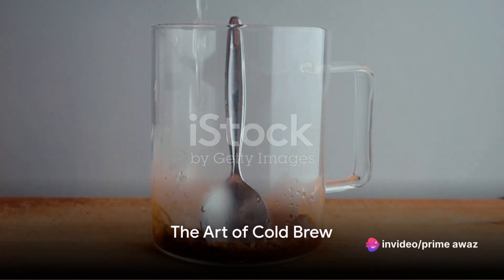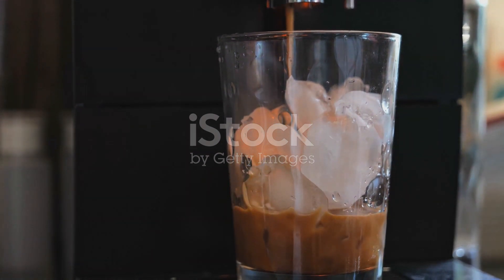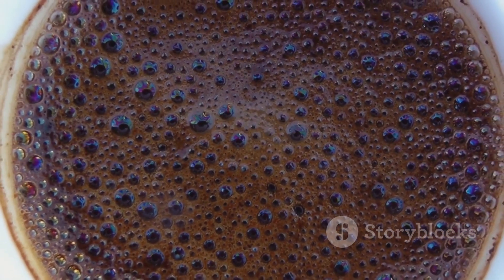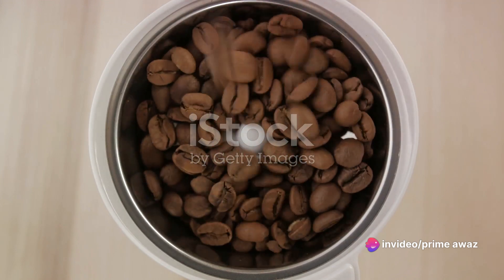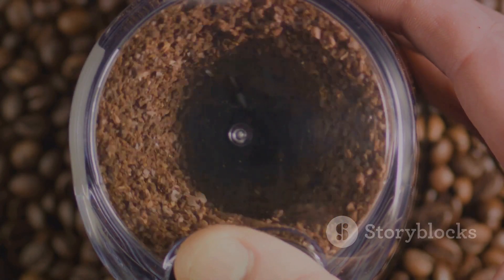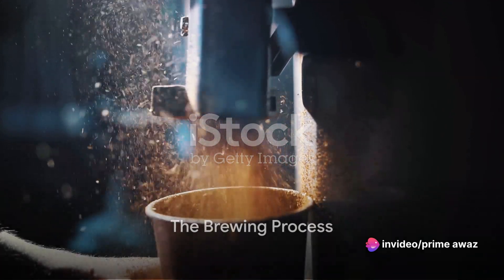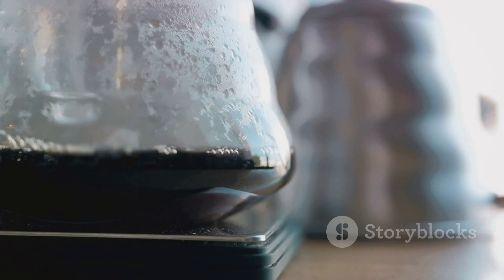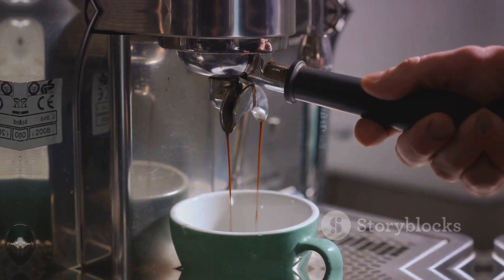Making Cold Brew Coffee Perfect Refreshing Guide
Crafting the Perfect Cold Brew Coffee: A Refreshing Guide

Description: Dive into the world of Making Cold Brew Coffee with our comprehensive guide. Learn how to make rich and smooth cold brew at home, customize the strength, and discover delightful serving variations for a refreshing coffee experience.

Introduction: Escape the heat and embrace the cool sophistication of cold brew coffee. In this guide, we'll walk you through the steps of making a delicious and refreshing cold brew at home. Whether you're a coffee enthusiast or a casual sipper, get ready to elevate your coffee game.